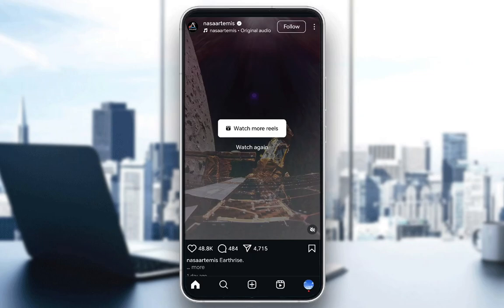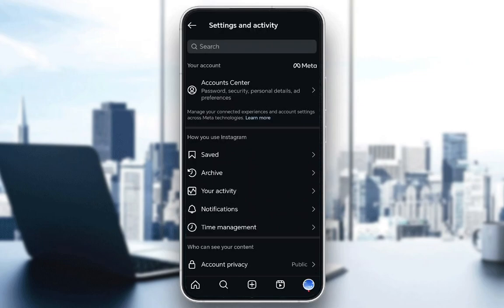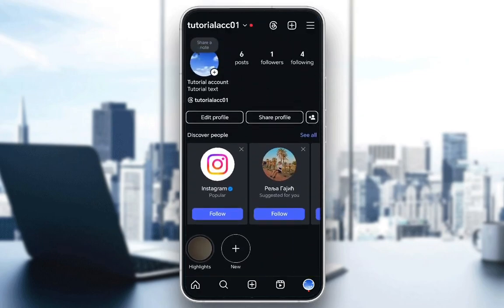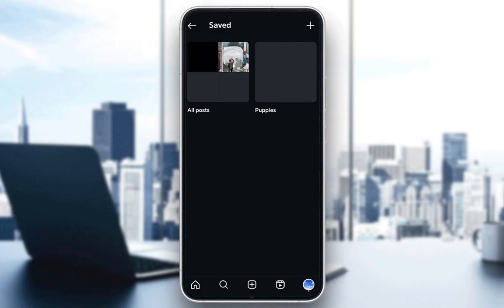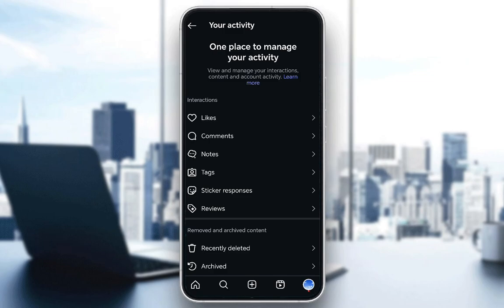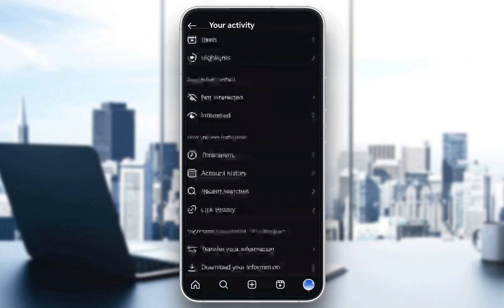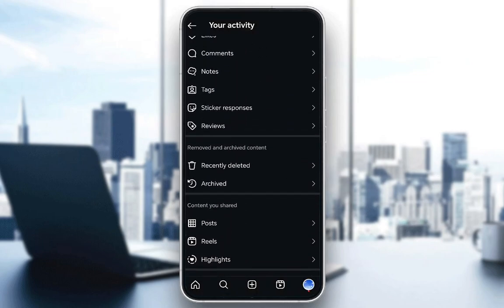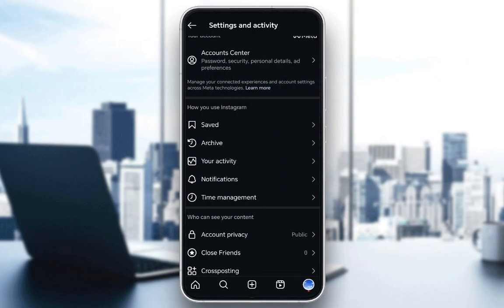How To Recover Old Instagram Reels Tutorial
Today we talk about recover old instagram reels,recover deleted instagram posts,how to recover deleted reels on instagram,how to get back deleted instagram posts